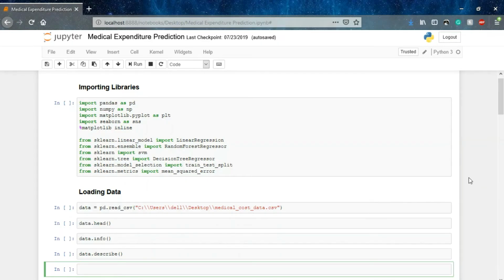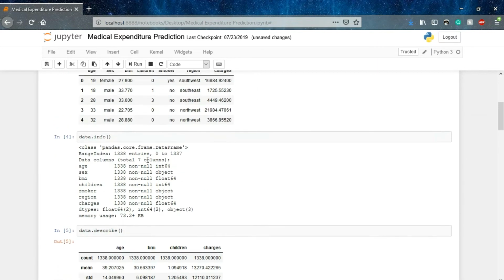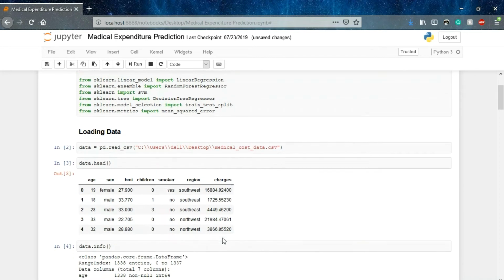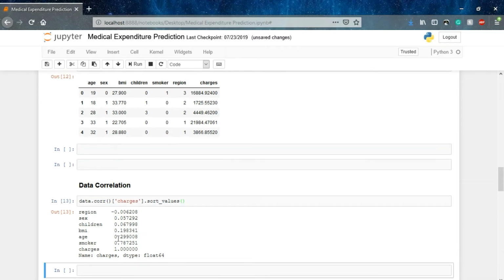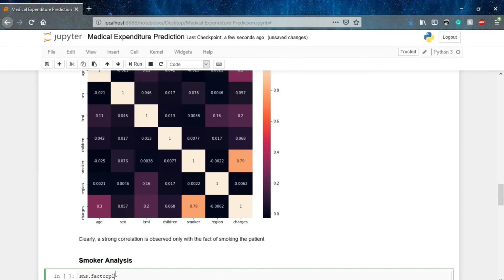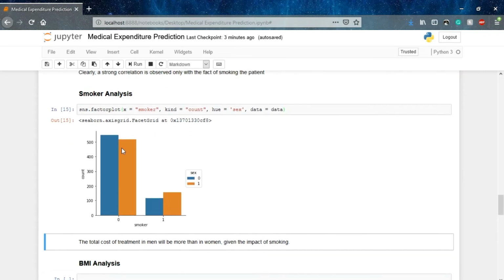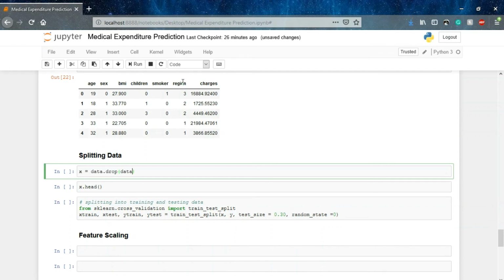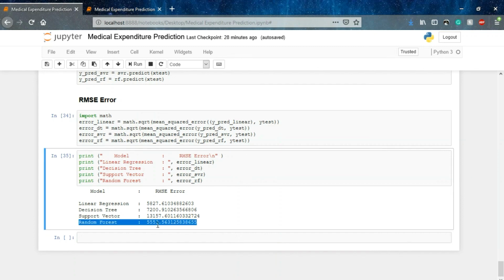Medical Expenditure Prediction | Machine Learning from Scratch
Hop on to the next module of your machine learning journey from scratch, that is association learning. In this video we will discuss about Medical Expenditure Prediction.